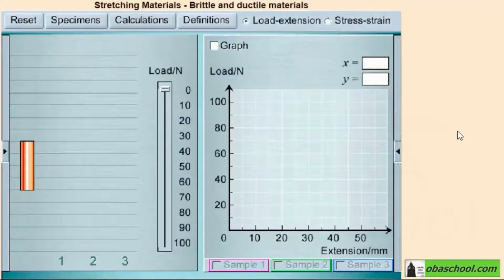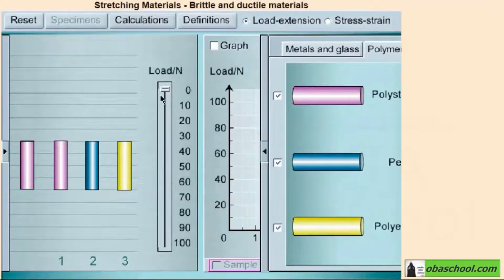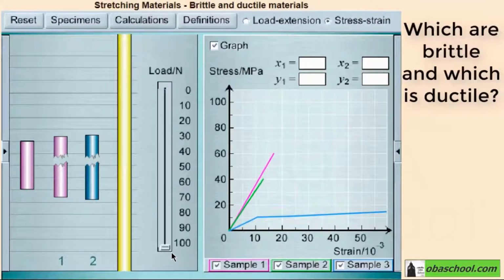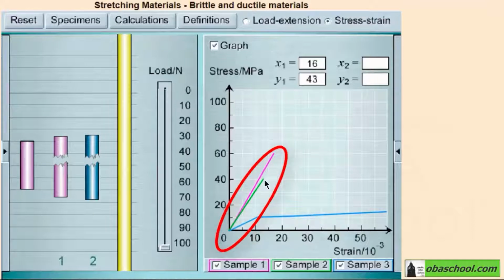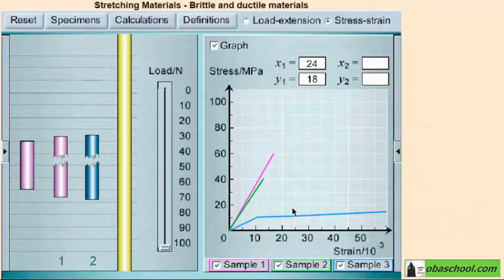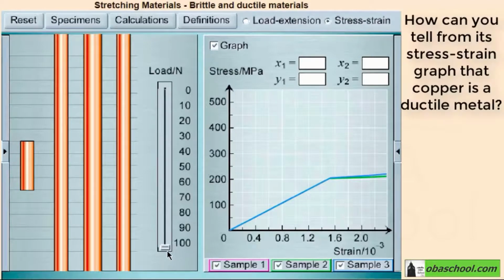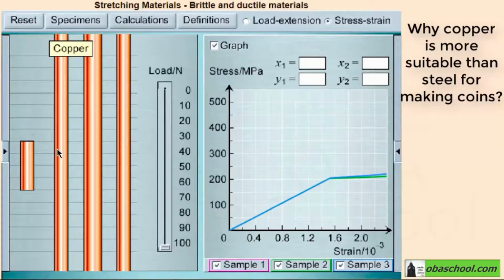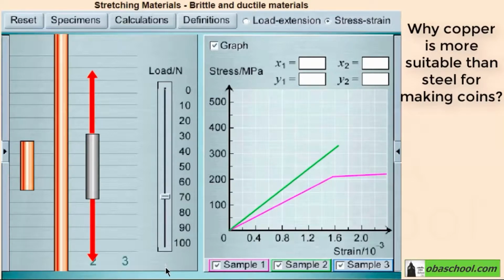Materials - 1.28 More about Stress and Strain - Examples on Brittle and Ductile Materials